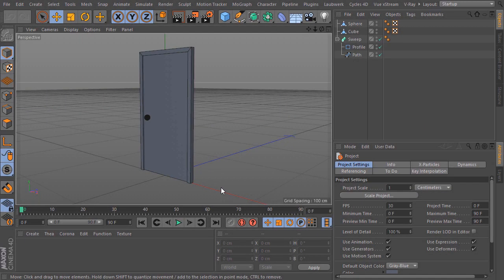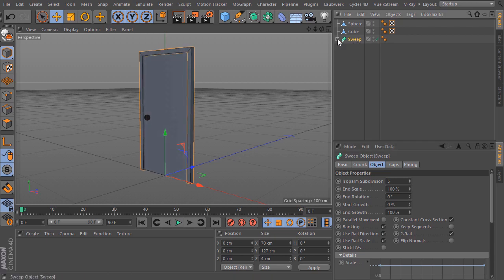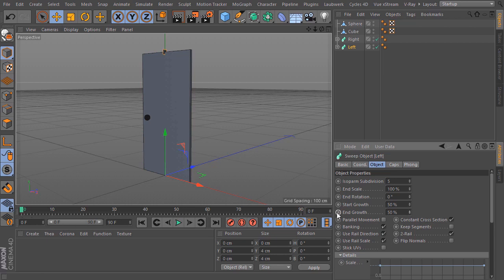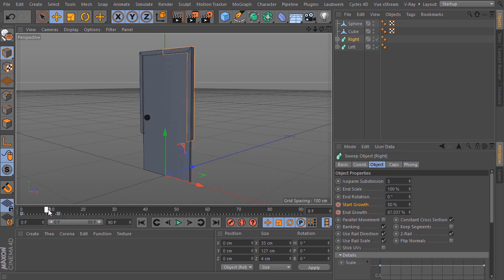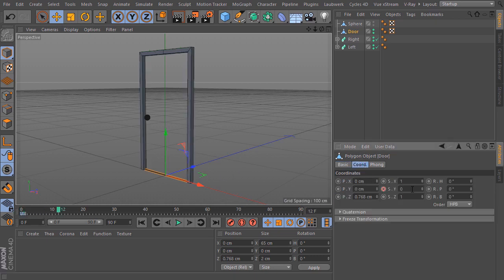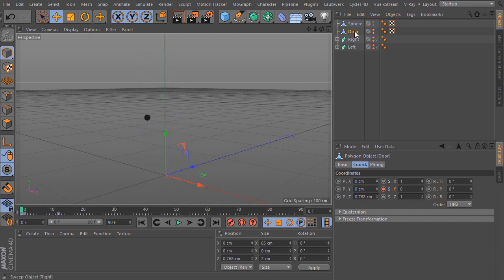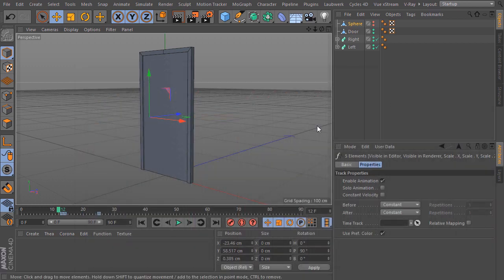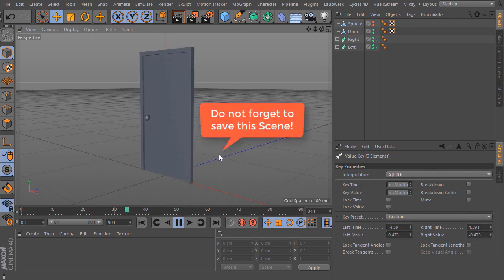Cinema 4D Motiongraphics Course: Part 17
This Cinema 4D Motiongraphics Course i provided also on my Udemy Account - In case you have no Money you can watch it here for free - You can also support me on Udemy if you like.